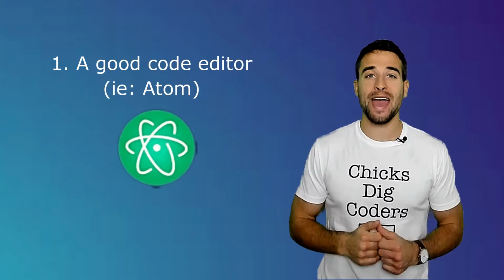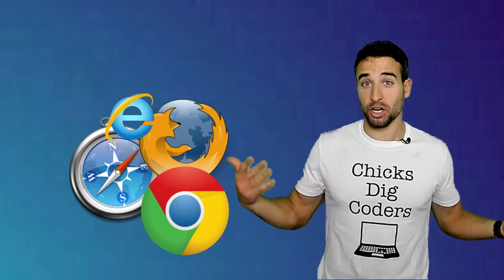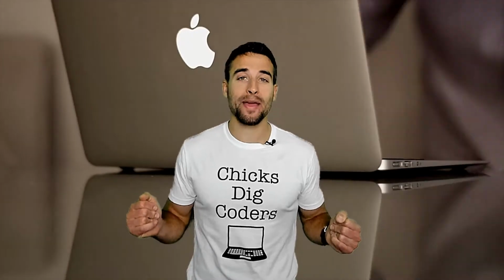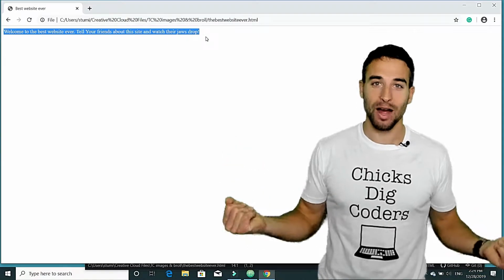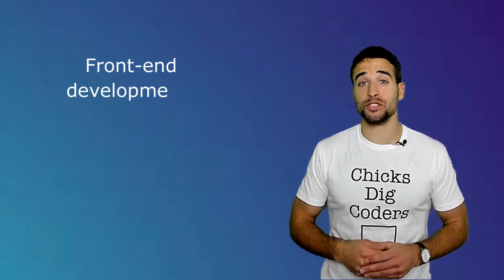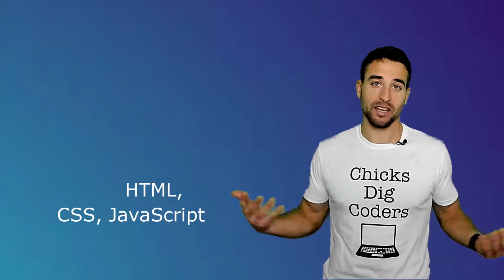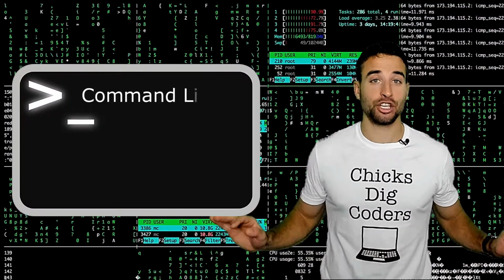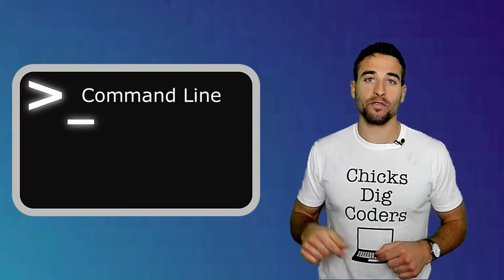Build a Website from Scratch ep. 03 - 3 Must-Have Developer Tools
This is the third video in a series for aspiring web developers who want to build websites with their own custom code, instead of using WordPress or another Content Management System (CMS). If you are new to web development, I will tell you everything you need to know to build a website.

This video explains what you need to set up a basic development environment on your computer. You will learn how to use a text editor, Google Chrome developer tools, and the command line. You will also learn a little bit about graphics design tools along with software to test dynamic web pages on your computer.